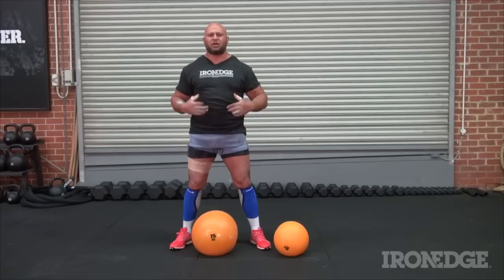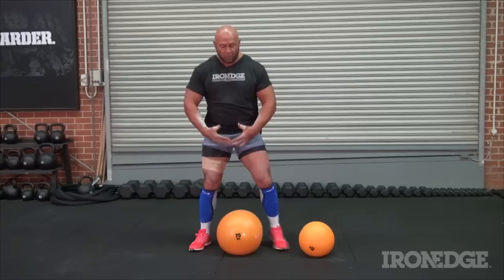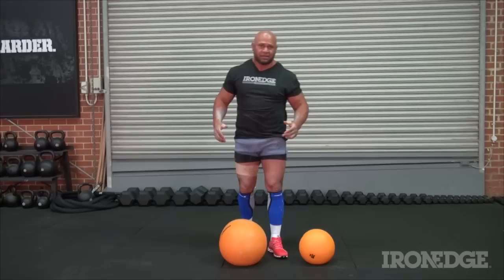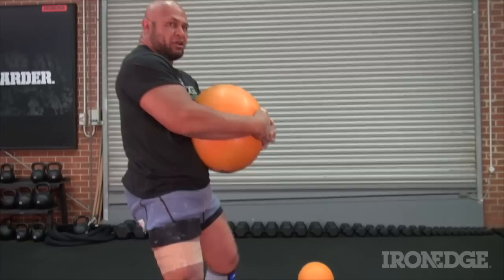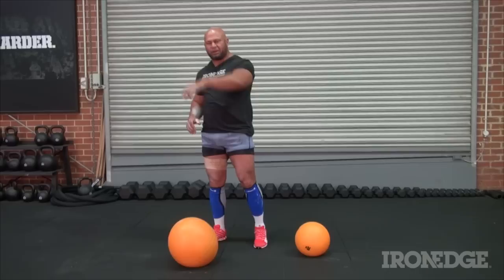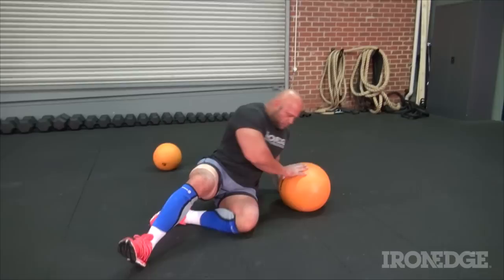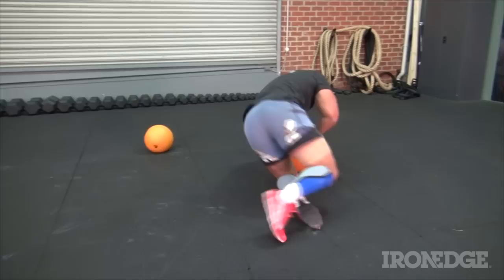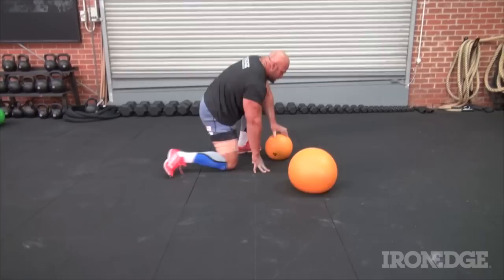Dead Ball Training with Derek Boyer